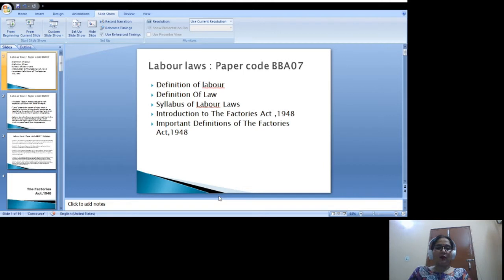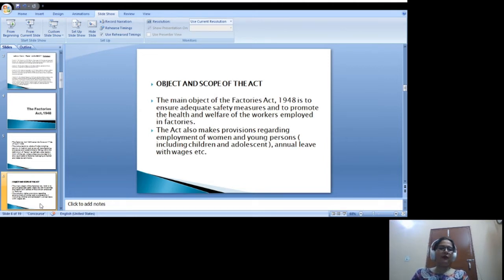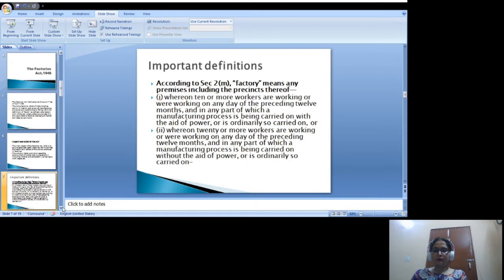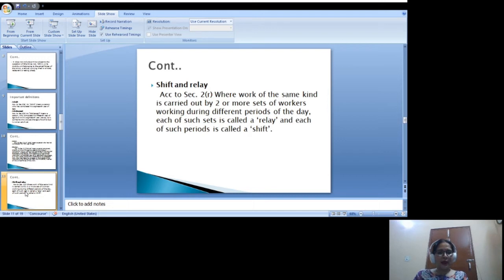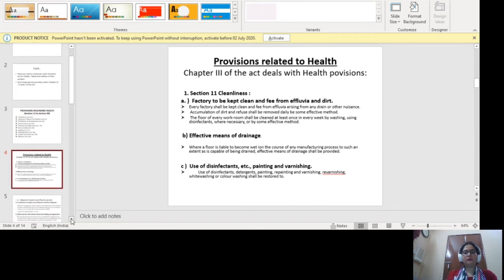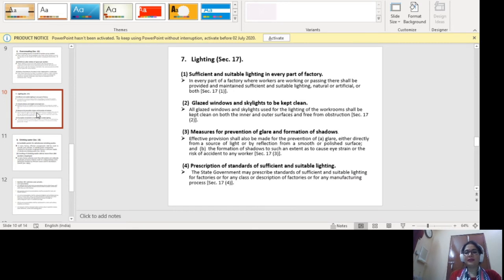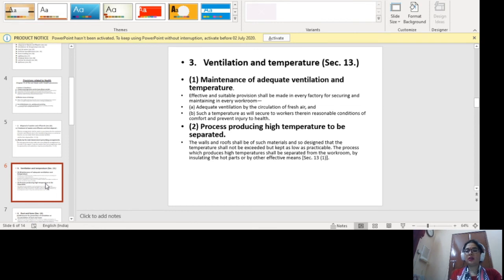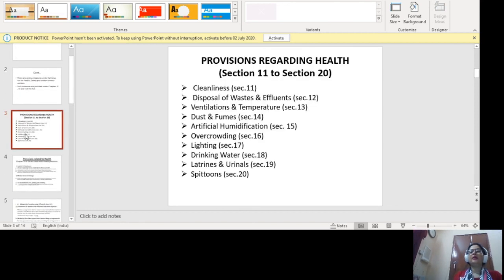BBA07 | LABOUR LAWS | UNIT 1 | LECTURE 1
The factories Act - Introduction
Health provisions under The Factories Act,1948